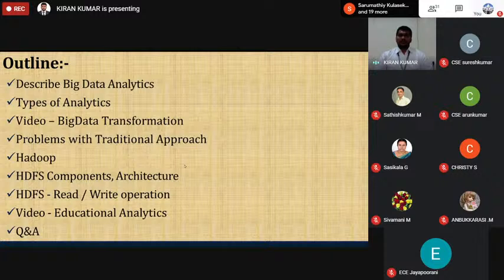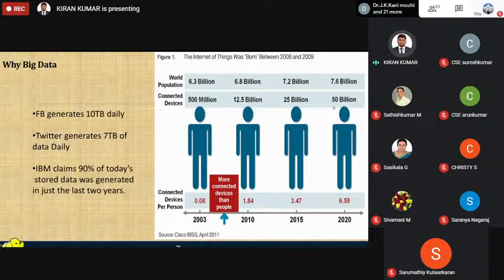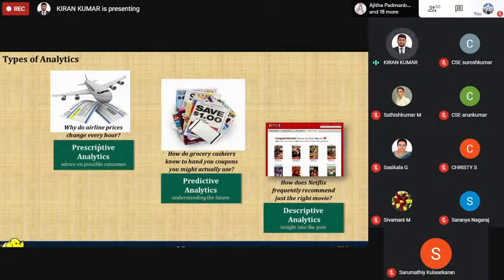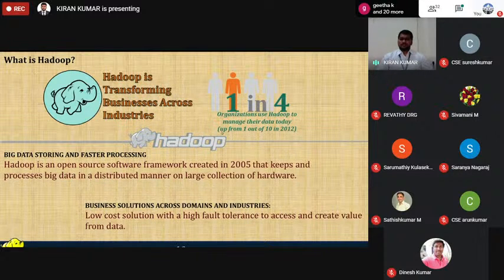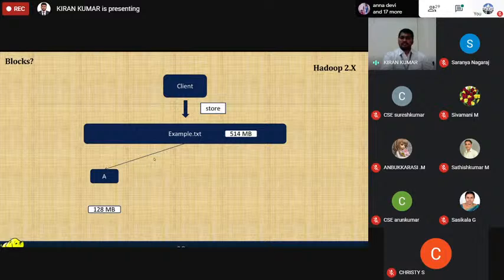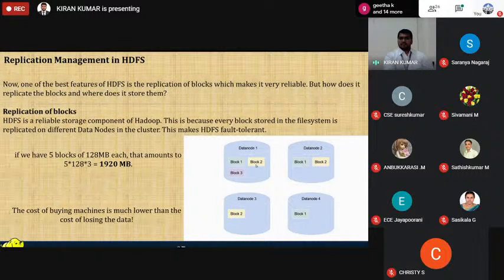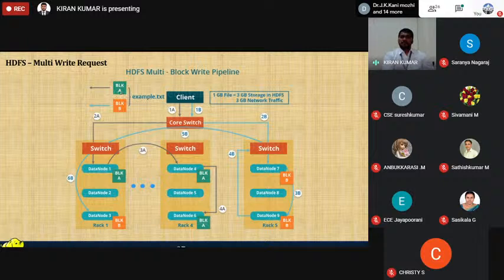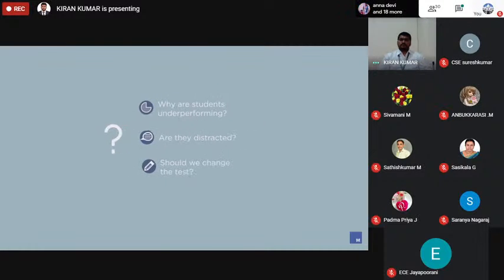Day2 FN RECENT TRENDS IN MACHINE LEARNING AND BIG DATA ANALYTICS USING PYTHON PROGRAMMING